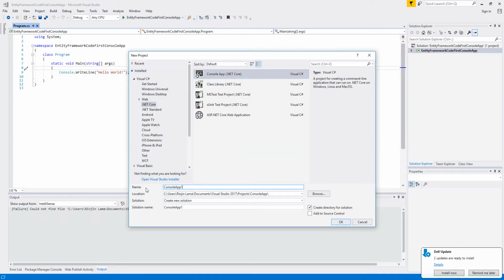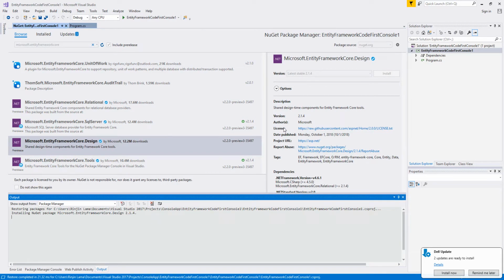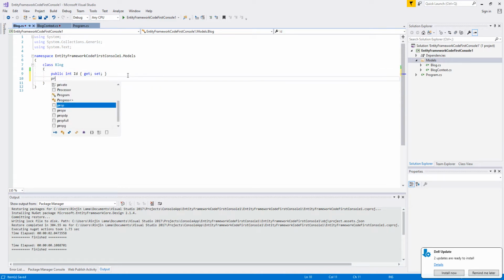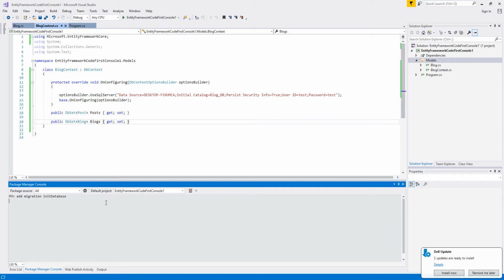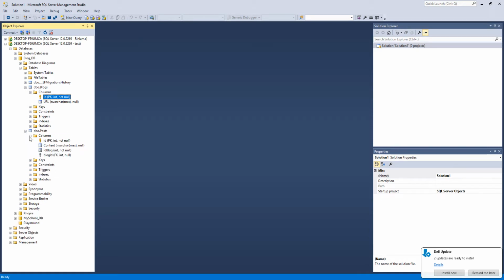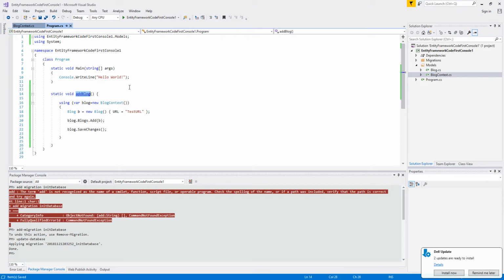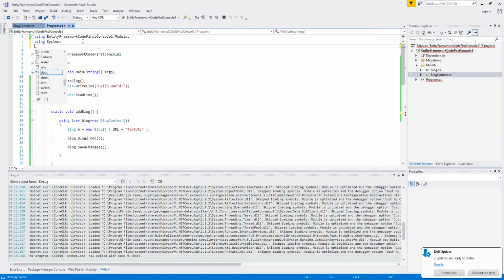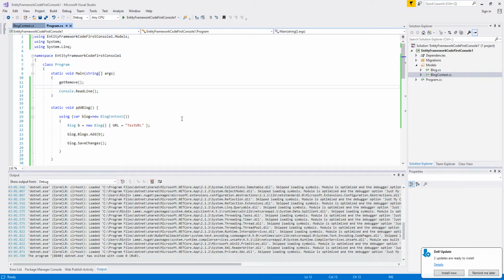Dot NetCore EntityFramework CodeFirst CRUD Console App